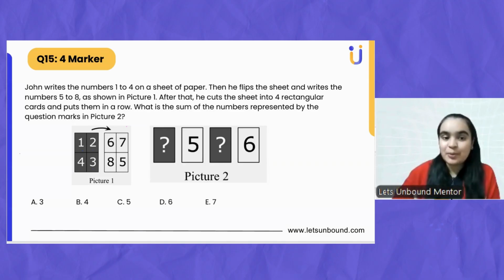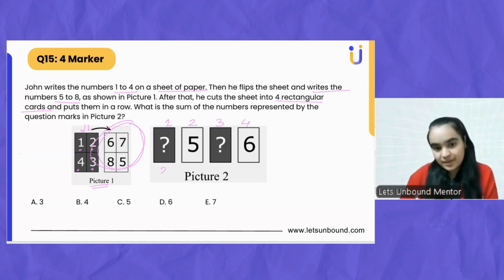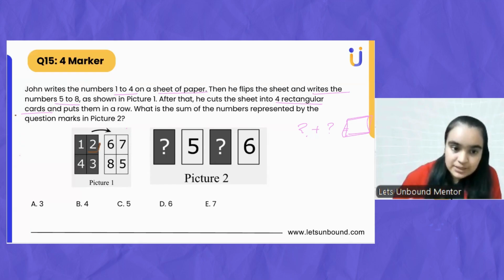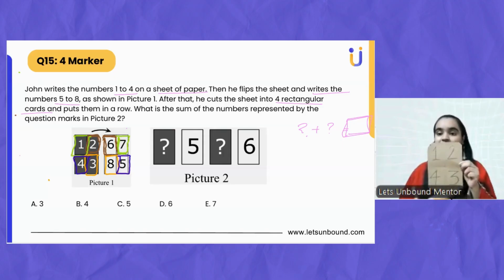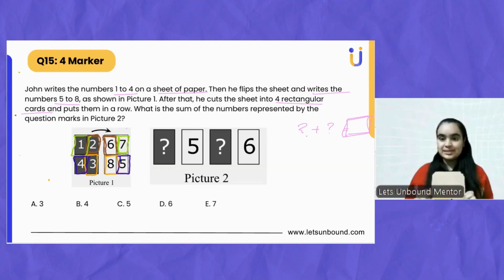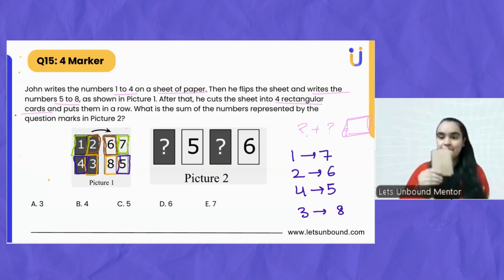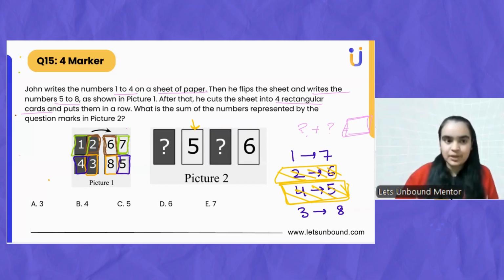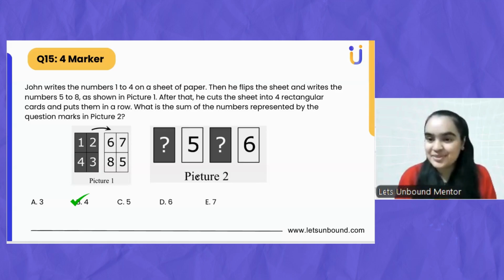Math Kangaroo 2024 Solutions | Level 3-4 | Problem 15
Q:15   John writes the numbers 1 to 4 on a sheet of paper. Then he flips the sheet and writes the numbers 5 to 8, as shown in Picture 1. After that, he cuts the sheet into 4 rectangular cards and puts them in a row. What is the sum of the numbers represented by the question marks in Picture 2?

Was this problem easy peasy for you? Let us know your answers and thoughts in the comments below!